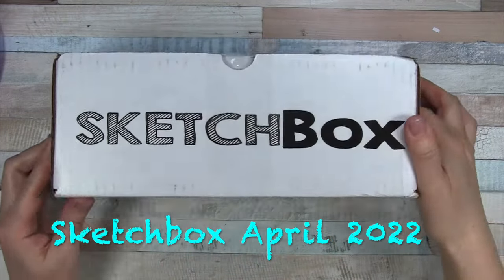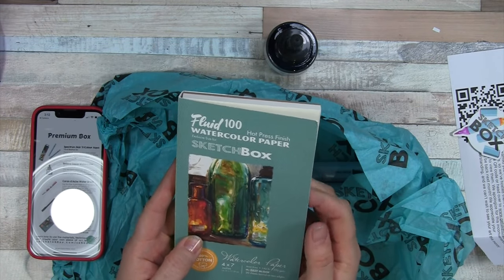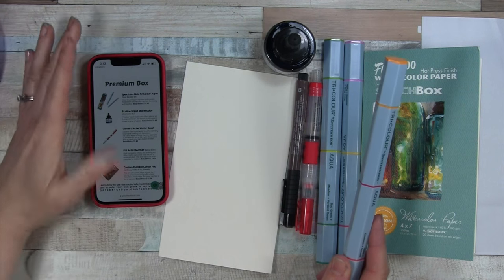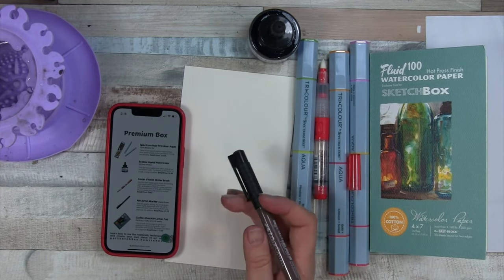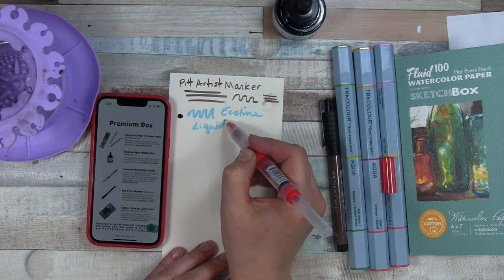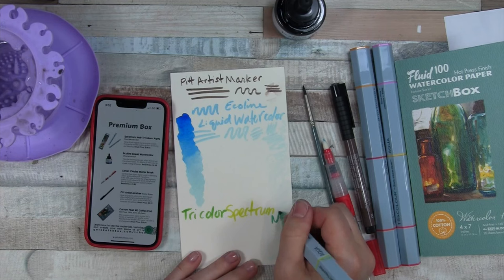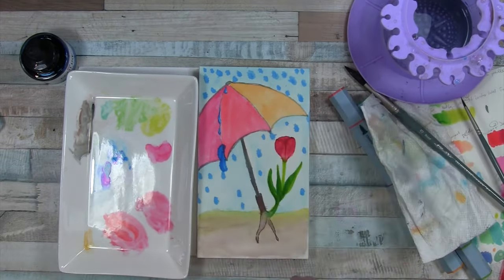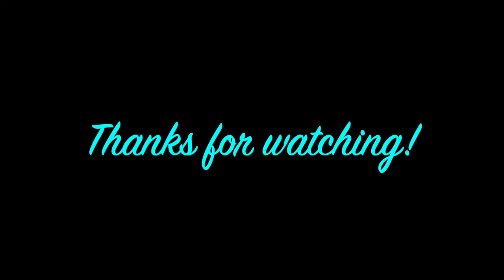Sketchbox Unboxing April 2022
Hello everyone,  the April 2022 subscription art supply box from Sketchbox has arrived for me!  I hope you enjoy taking a quick look at the contents, how they swatch out, and my little artwork.
There are a couple of items that are completely new to me.  These are my initial thoughts and first impressions.  After using the supplies briefly, I am still undecided on whether I like a couple of them.

Did you get the box?  What was a hit or a miss for you?